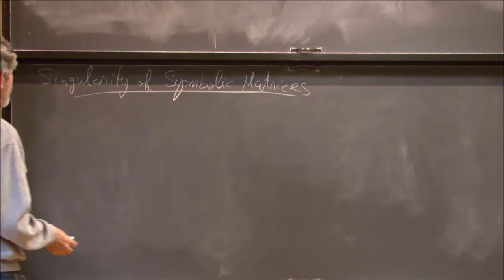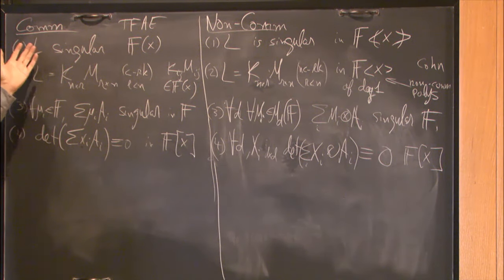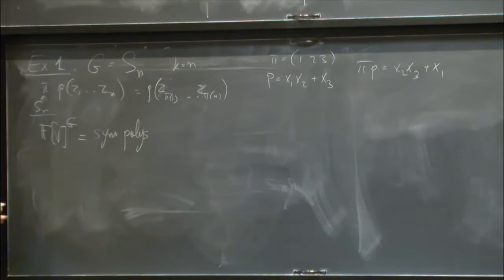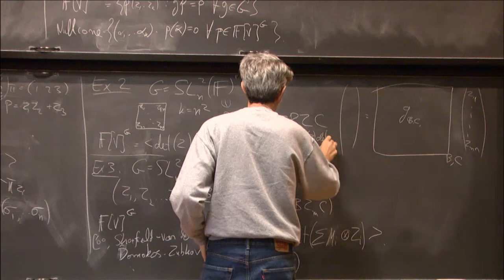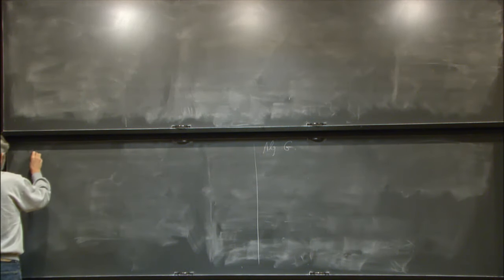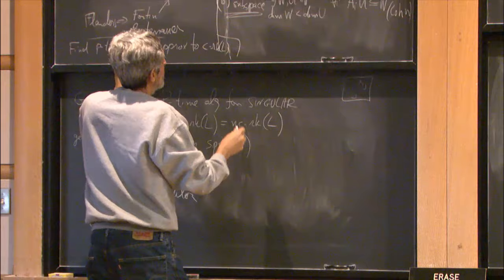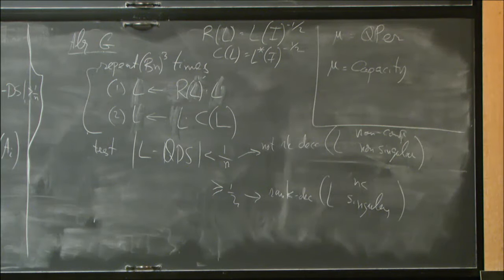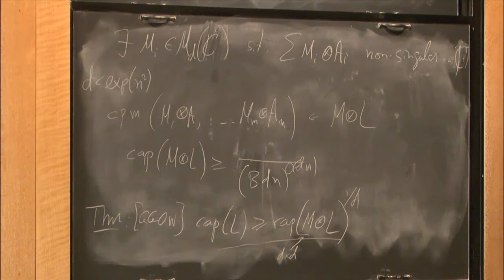The singularity of symbolic matrices - Avi Wigderson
Topic: The singularity of symbolic matrices
Speaker: Avi Wigderson
Date: Tuesday, February 16

While this lecture is a continuation of the lecture from last Tuesday, I will make it self contained. The main object of study of this talk are matrices whose entries are linear forms in a set of formal variables (over some field). The main problem is determining if a given such matrix is invertible or singular (over the appropriate field of rational functions). As it happens, this problem has a dual life; when the underlying variables commute, and when they do not. Most of the talk will be devoted to explaining the many origins, motivations and interrelations of these two problems, in computational complexity, non-commutative algebra, (commutative) invariant theory, quantum information theory, optimization, approximating the permanent and more. I will provide an introduction to the relevant theory in each of these areas which will assume no prior knowledge. I will then describe a recent joint work with Garg, Gurvits and Olivera, giving a deterministic polynomial time algorithm for the non-commutative version (over the rationals), which uses many of the connections above. Strangely, while the problem is completely algebraic, the algorithm is analytic! This algorithm actually computes the non-commutative rank of the symbolic matrix, which turns out to give a factor-2 approximation to the commutative rank. This creates a different natural challenge for deterministic polynomial identity testing (PIT) - obtain a better approximation ratio for the rank.